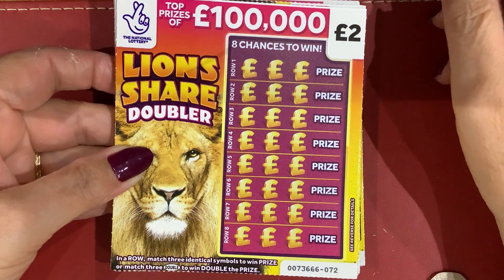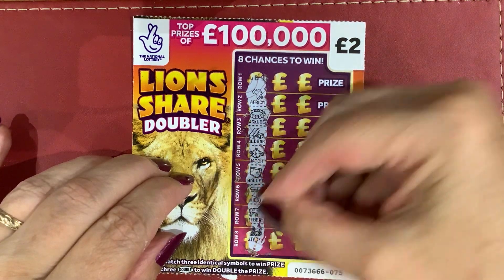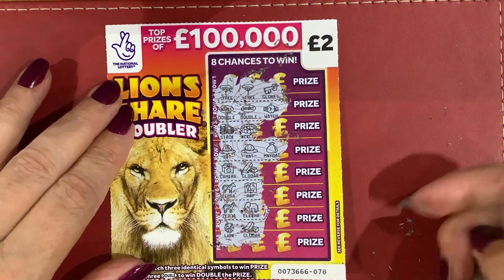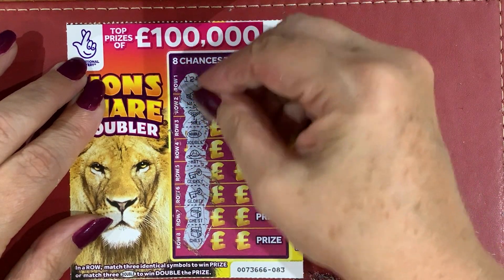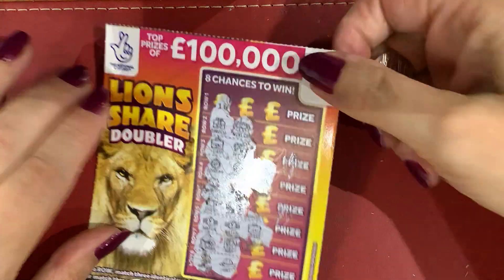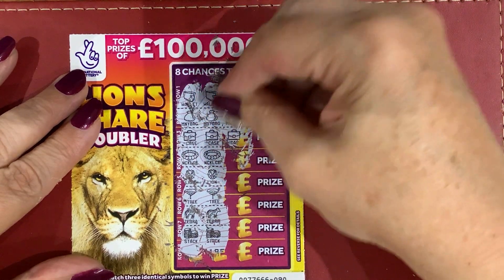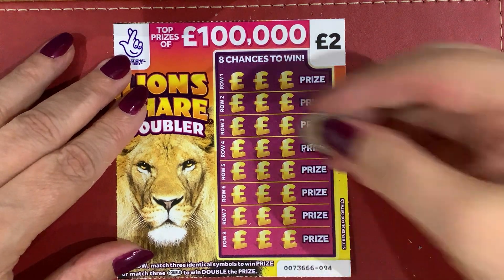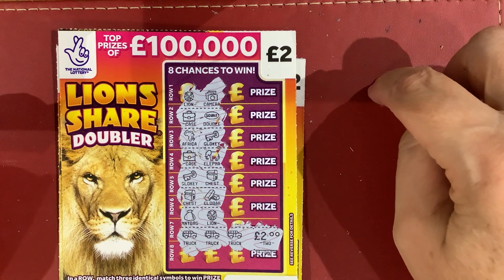full card Friday, £50 of Lions share doubler a1st for me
My first full scratch card ever, brilliant session